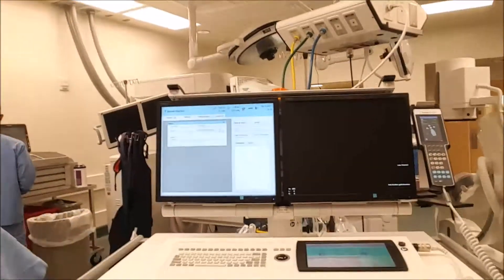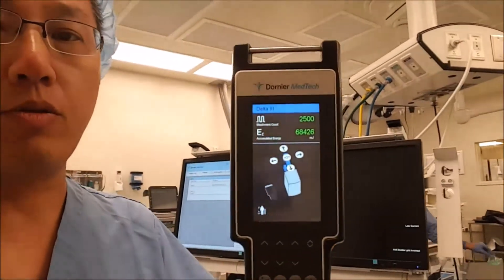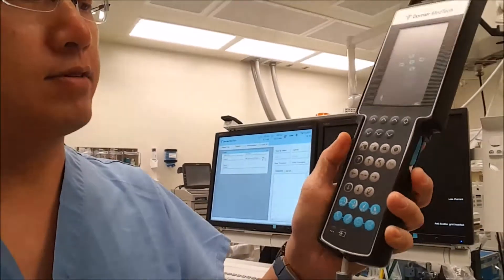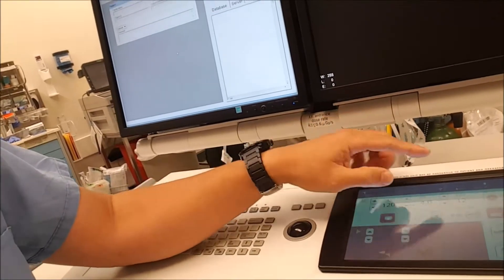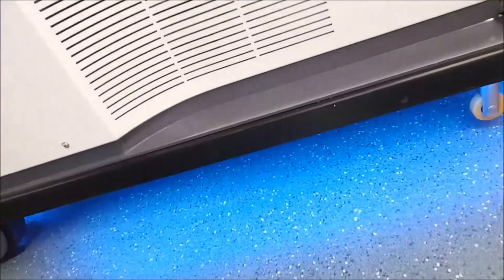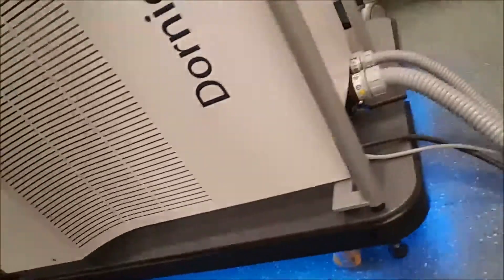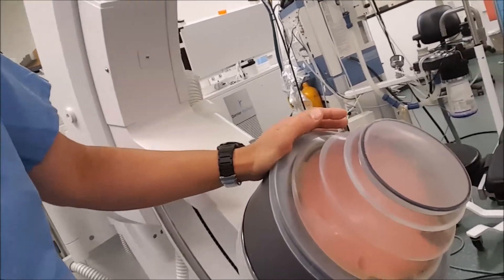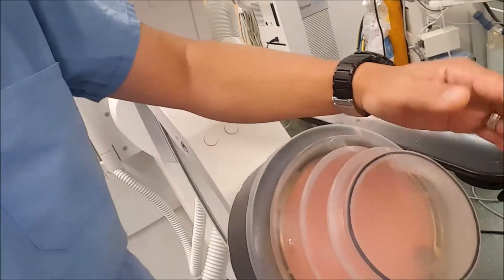Dornier Compact Delta III Lithotriptor Review | ESWL Lithotripsy of Kidney Stones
After many years of innovation, Dornier Compact Delta III Lithotriptor is finally here! Dr. Lin was fortunate to be one of the first urologists in the U.S. to demo this ESWL  He gives his brief but frank review in this video.

Dr. Lin has performed numerous shockwave lithotripsy surgeries, including one day where he performed 18 ESWLs.

Dr. Lin is a urologist practicing in Gilbert, Arizona. He is also known as the ExSperminator, having performed thousands of vasectomies over the years. He is probably the most prolific vasectomy surgeon in Arizona.

Dr. Lin is also very active in the treatment of BPH, or enlarged male prostate urinary problems. He promotes BPH awareness via

He is also recognized as a Center of Excellence in the UroLift system, a minimally-invasive, in-office, BPH treatment.